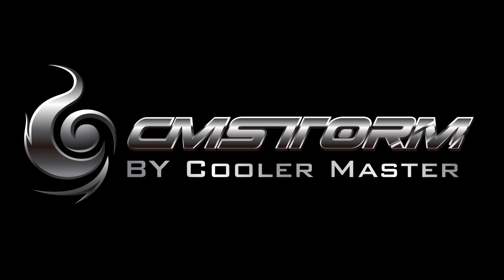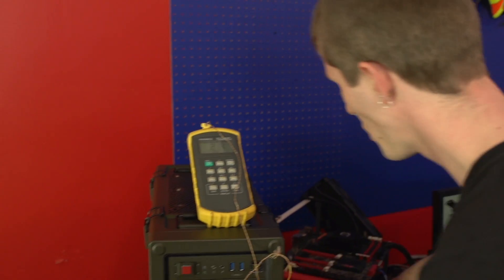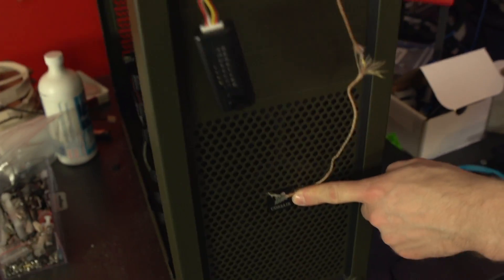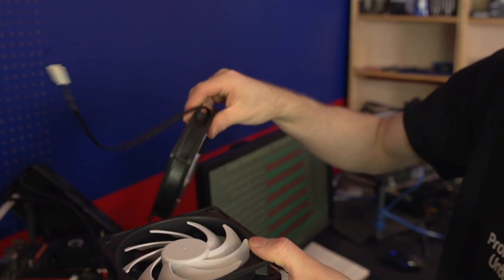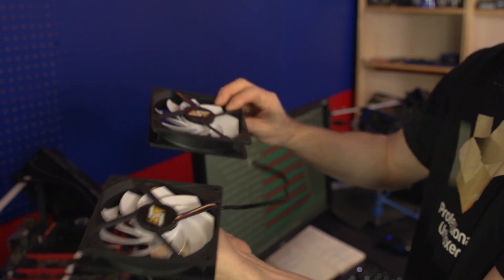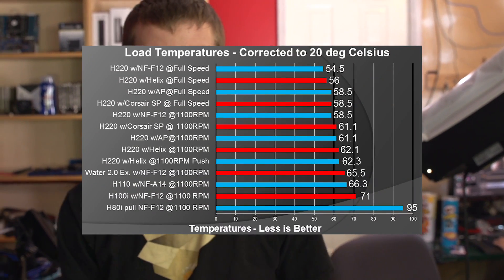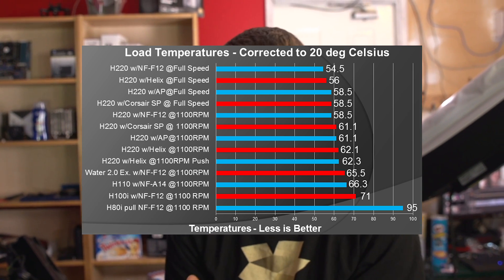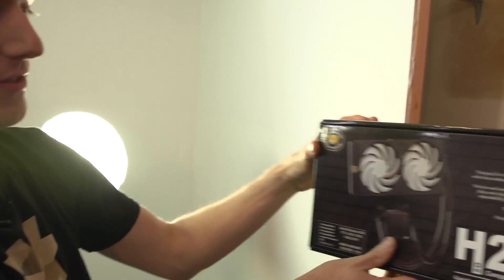Swiftech H220 Video Review Redux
Swiftech H220 Water Cooler Performance Review